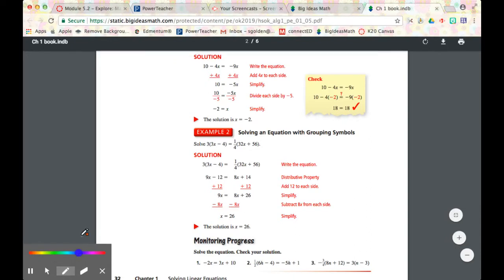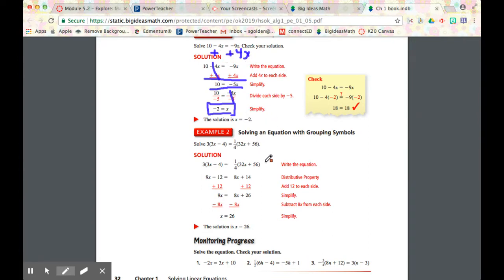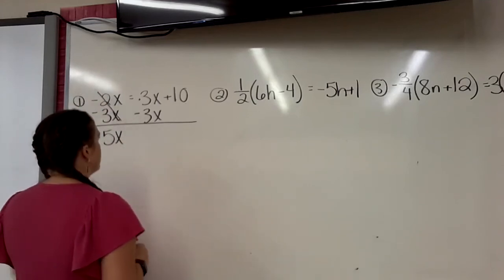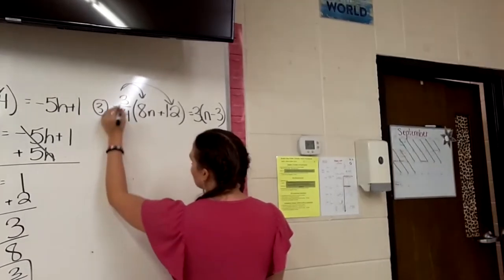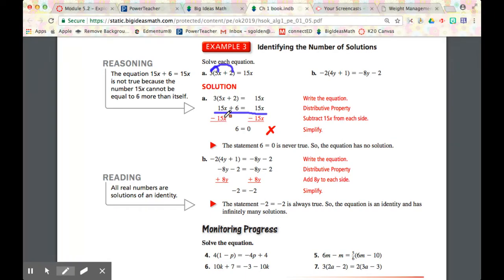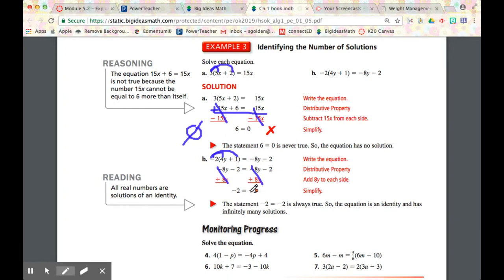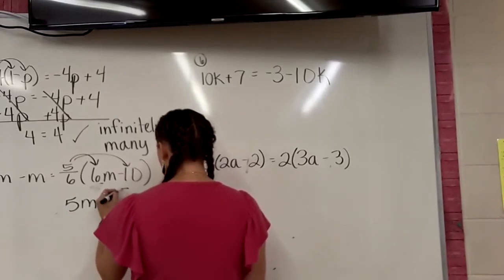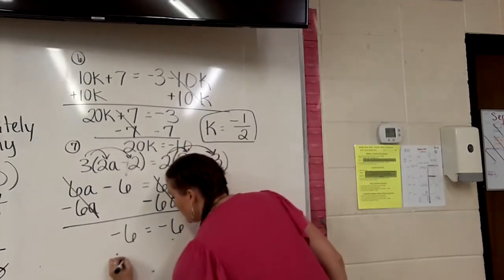Algebra 1 Lesson 1.5 Solving Equations with Variables on Both Sides